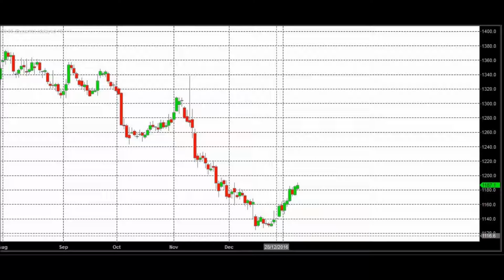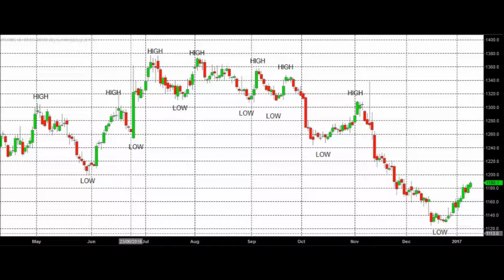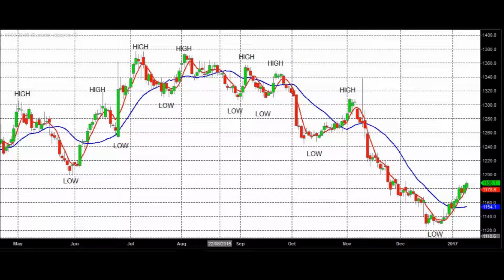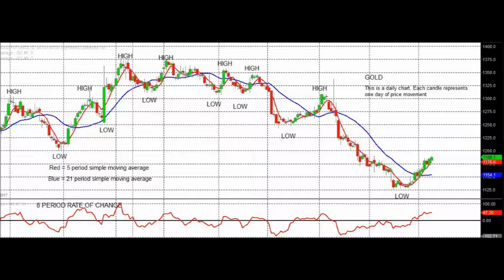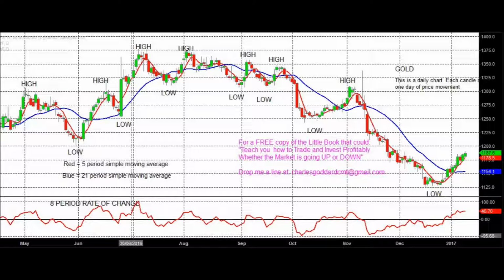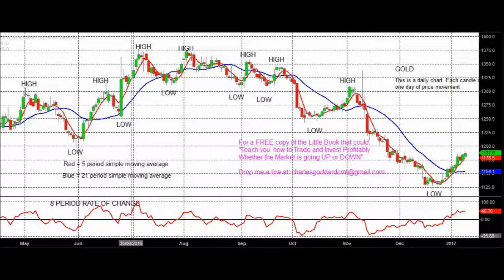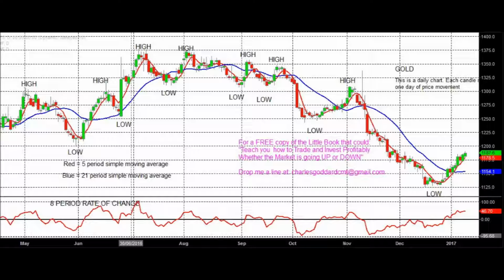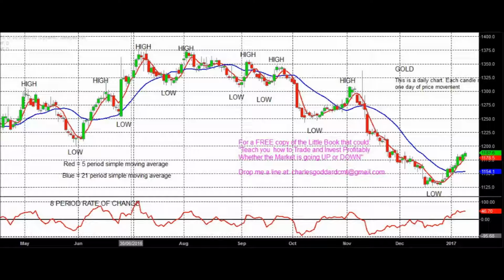THE LITTLE BOOK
how to trade and invest profitably, teach yourself, stocks, bond, commodities, charts, technical analysis, candles, moving averages, stop losses, risk management